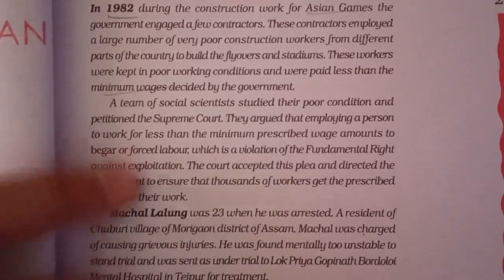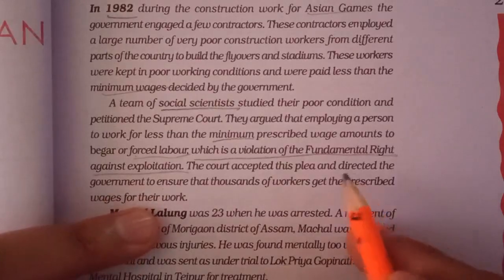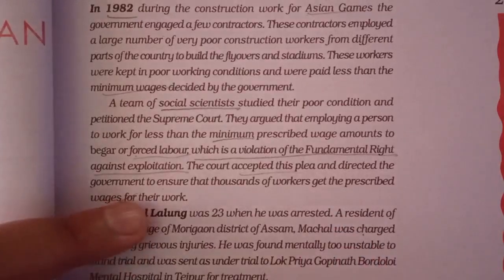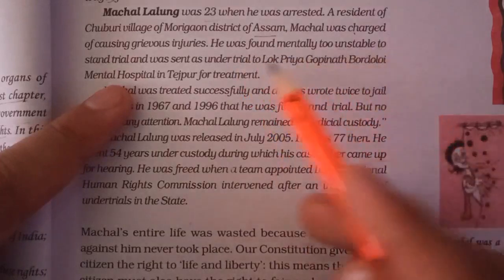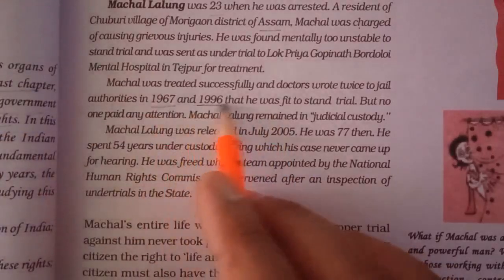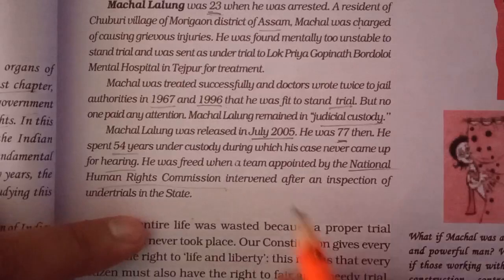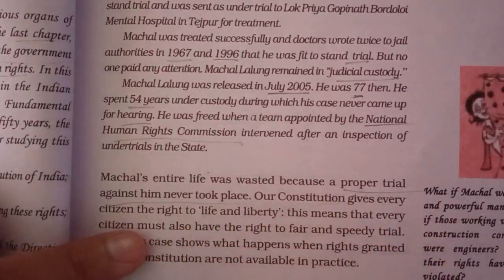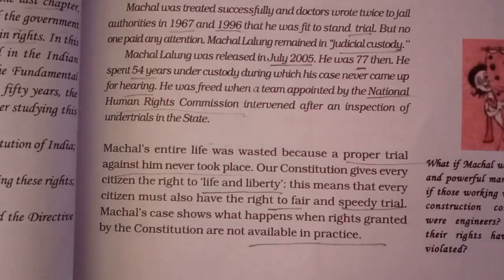11th Pol. Sci L-1 Part-4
Rights in the Indian Constitution.